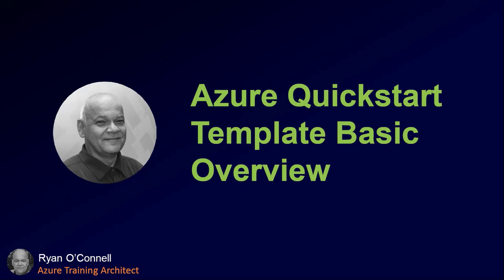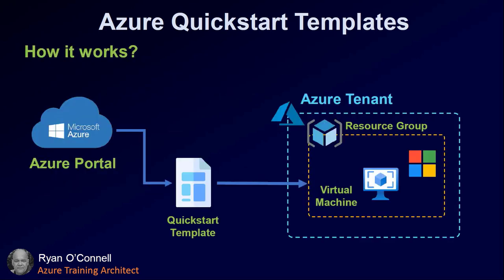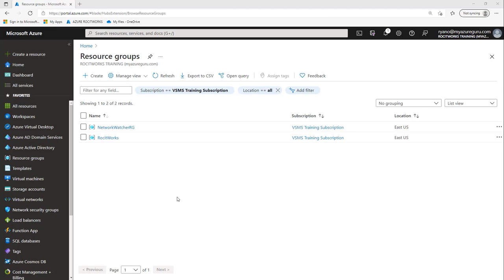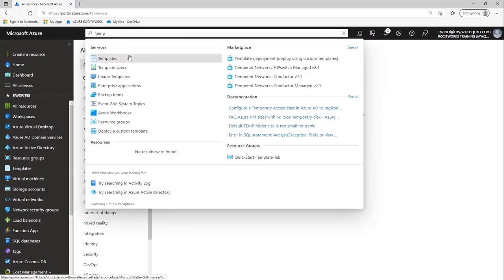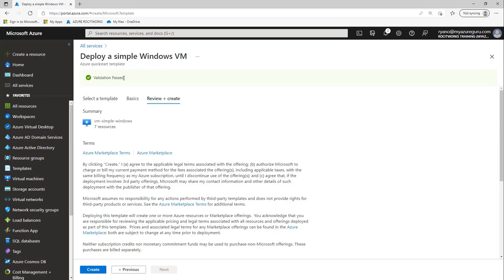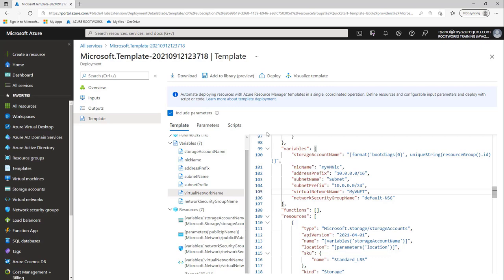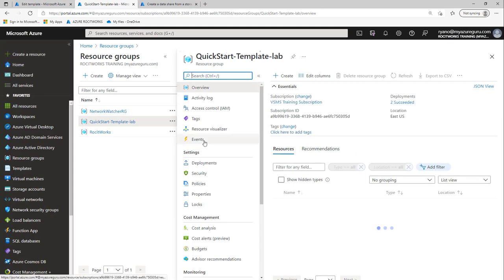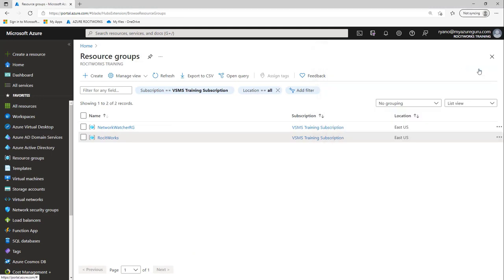Azure Deploy a VM using Quickstart Templates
Deploy a VM using Quickstart Templates